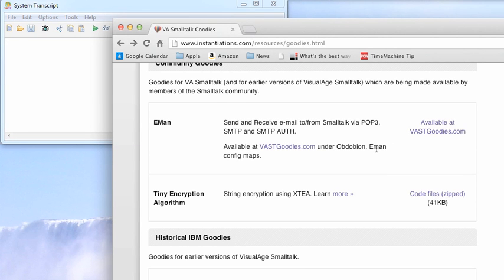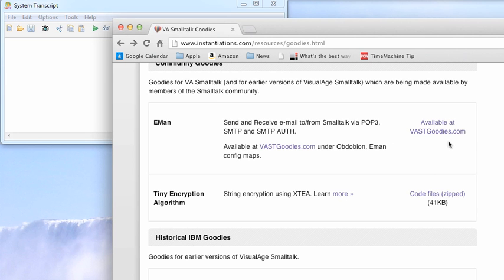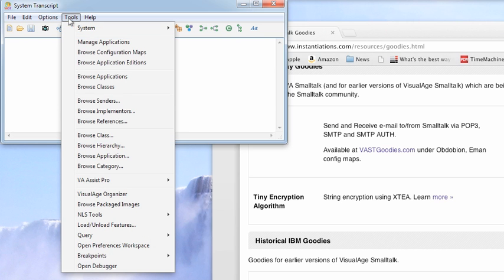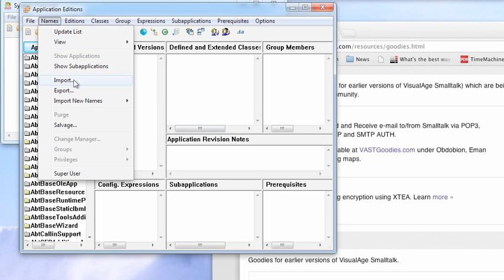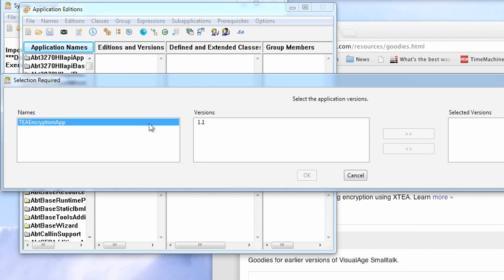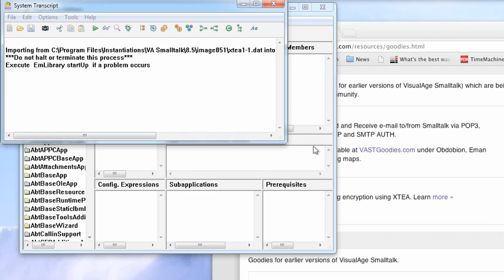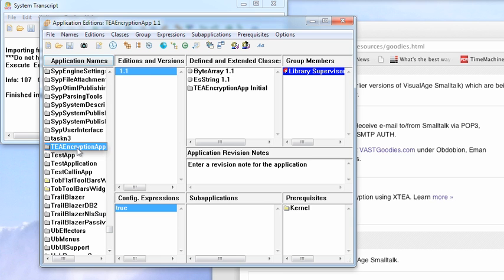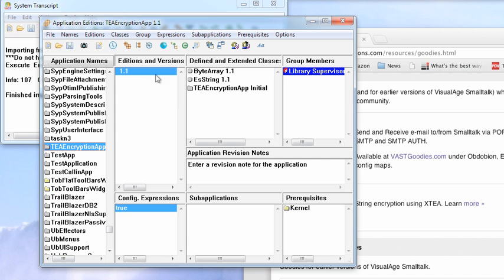ST 4U 339: Loading Code from a DAT File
Many VA Smalltalk Goodies are made available as ENVY .DAT files; today we'll look at loading one as an example